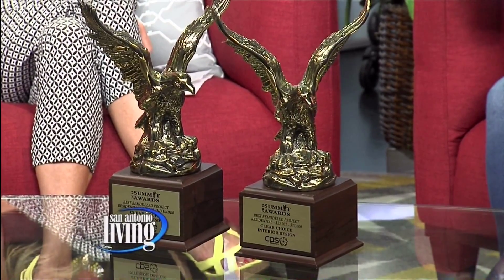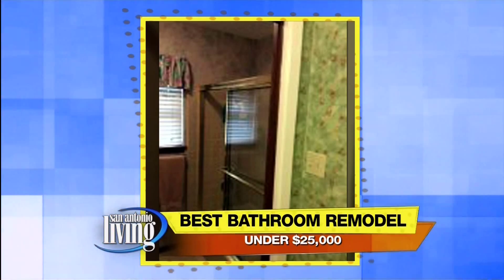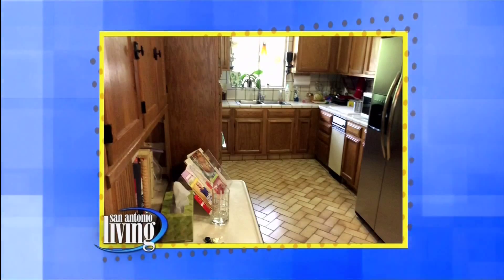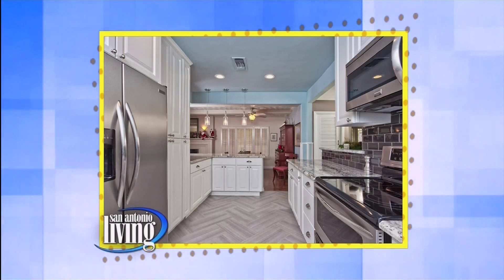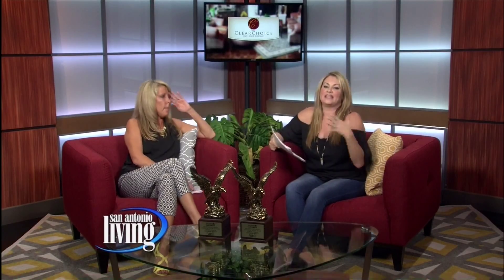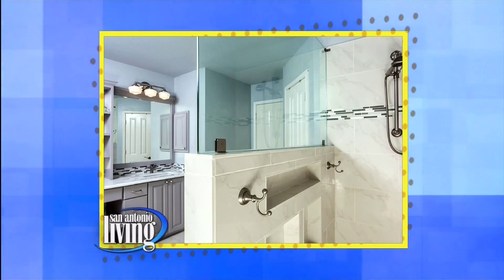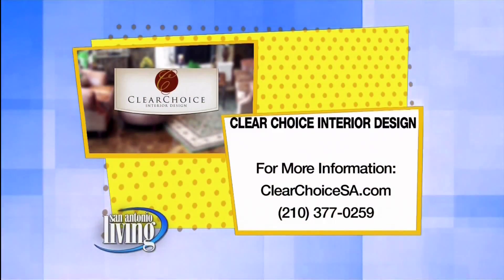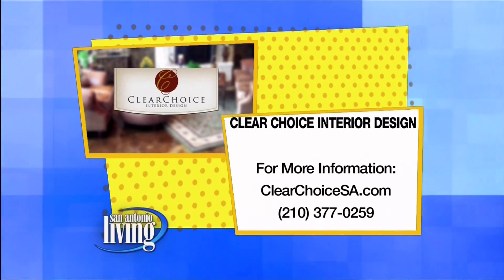Clearchoice Interior Design on San Antonio Living 7